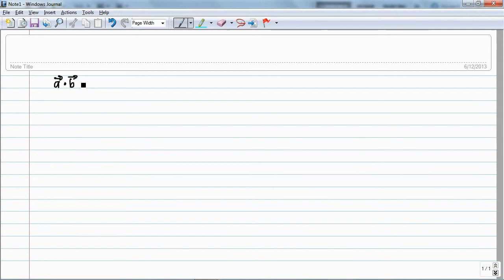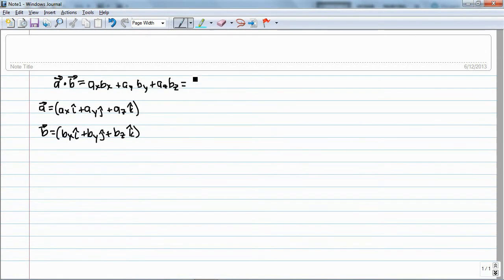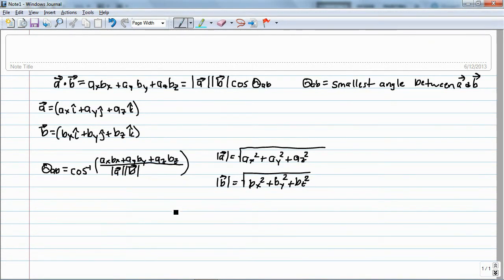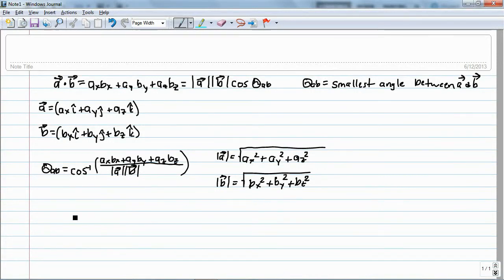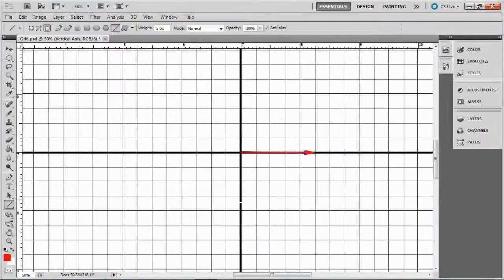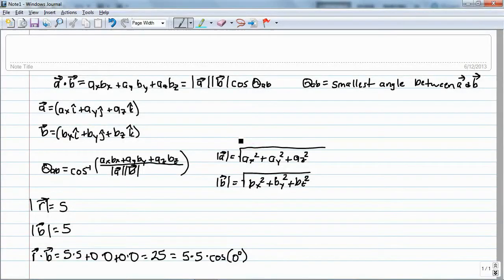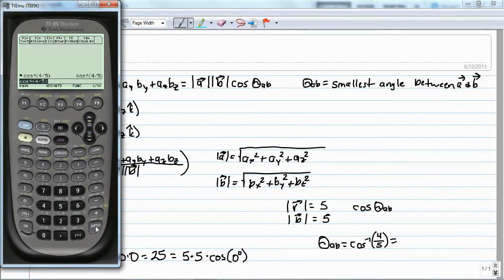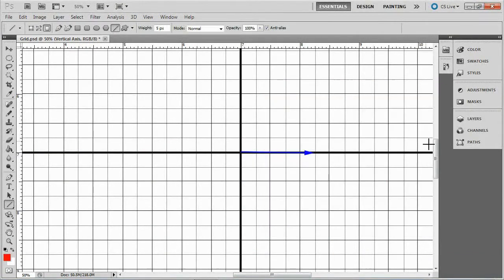0106 Vectors Cartesian Dot Product Inter